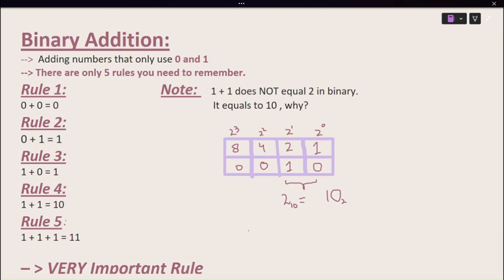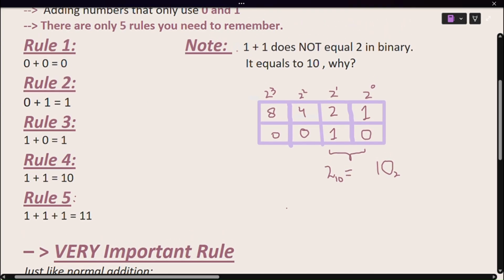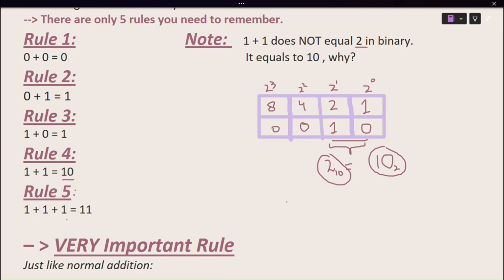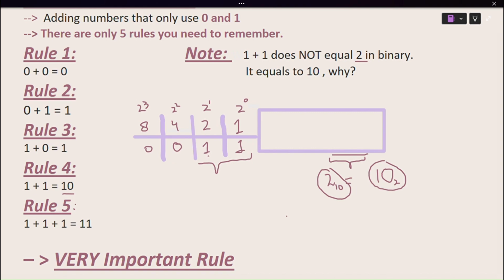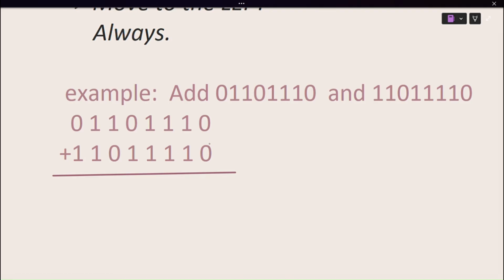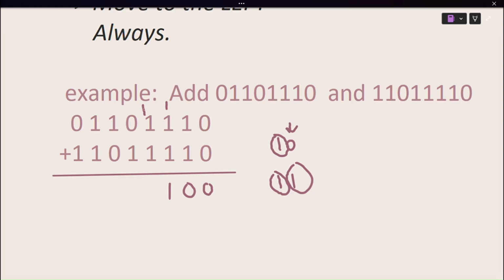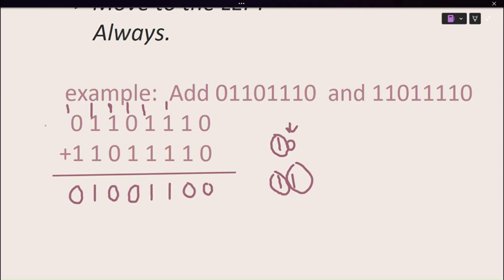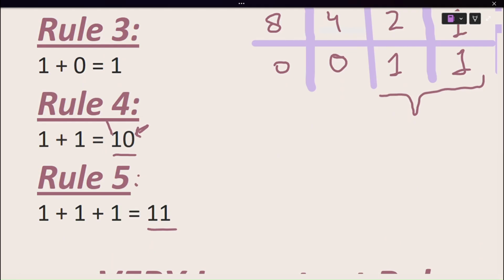Addition of Binary Numbers